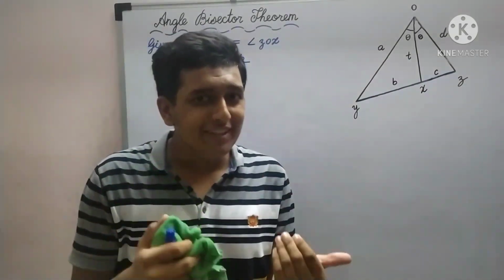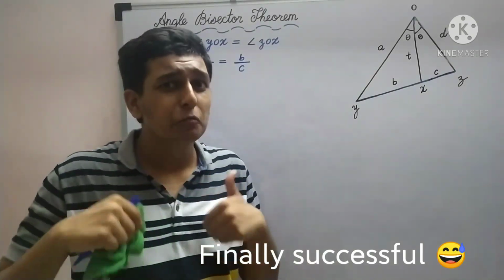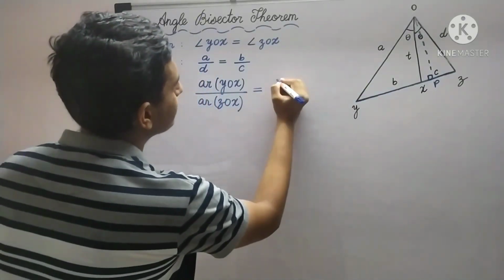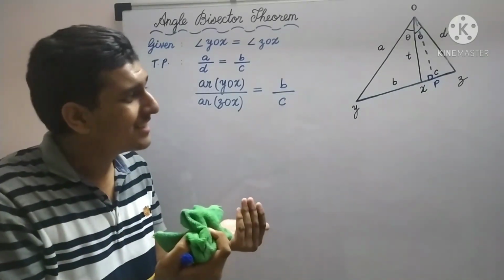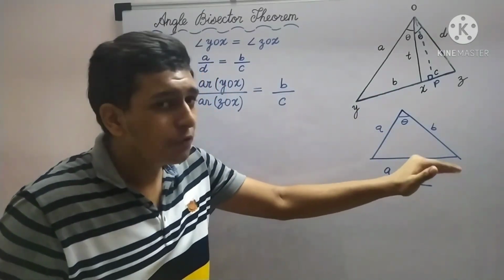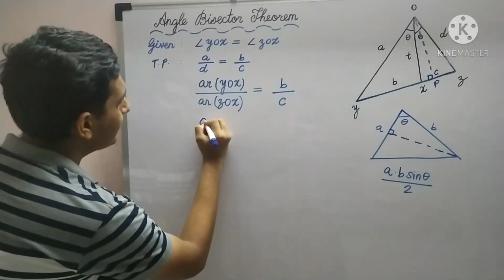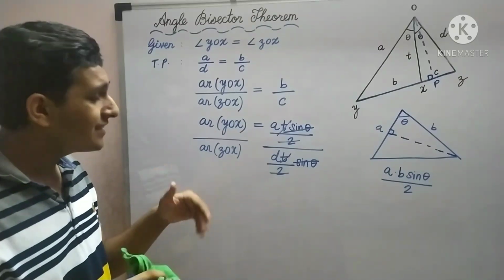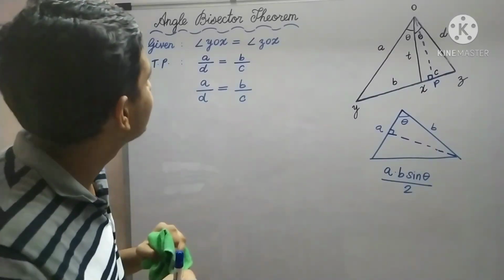Angle bisector theorem proof | Rising Star Math Youtubers challenge#2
Hello everyone!
In this video, we present a proof of the angle bisector theorem. :)